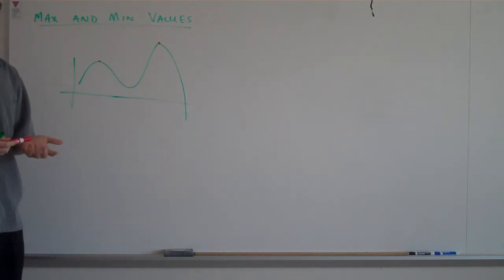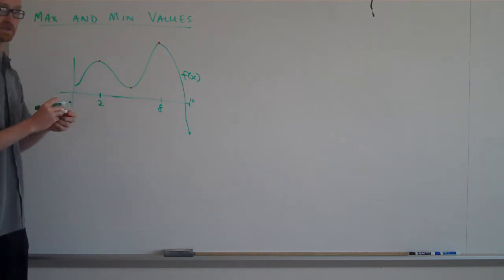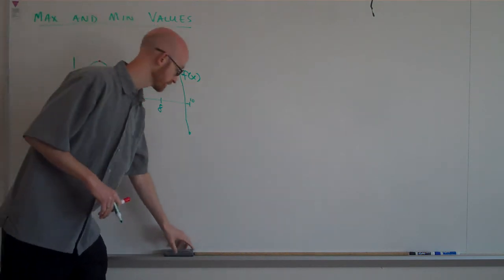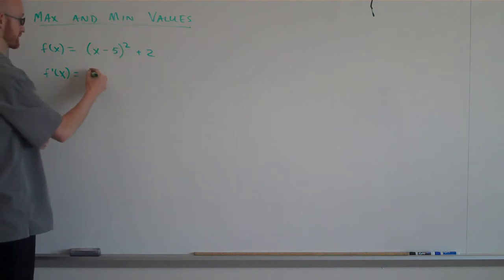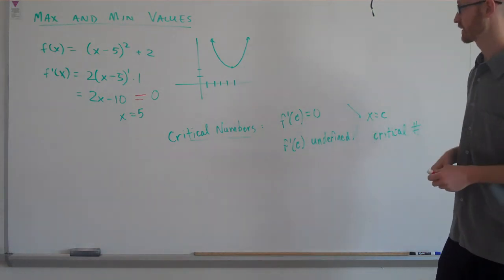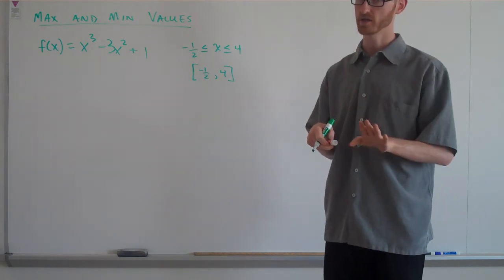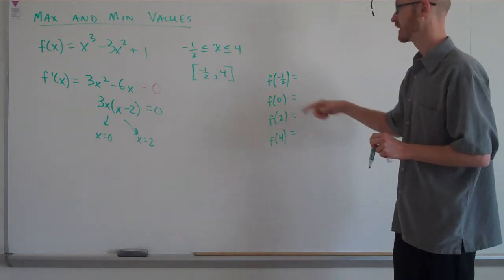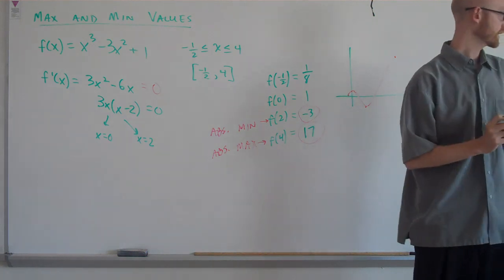Min and Max.MP4